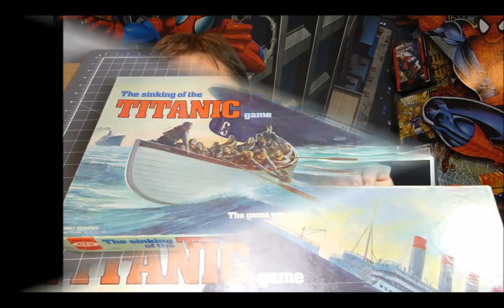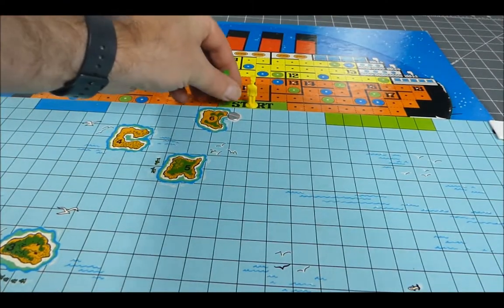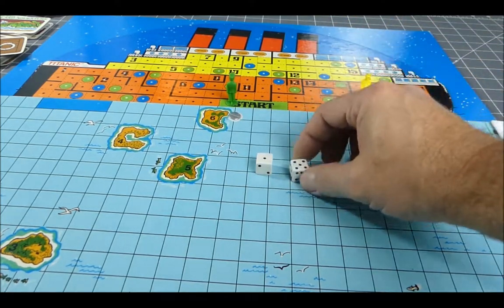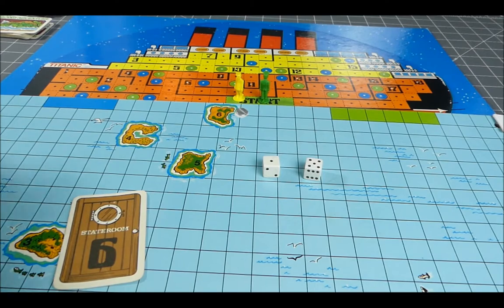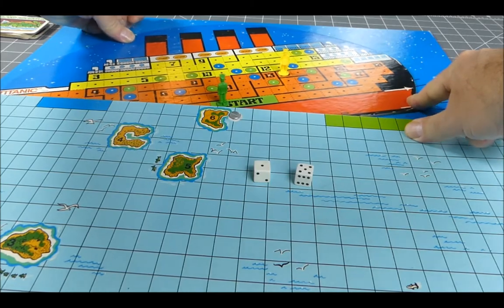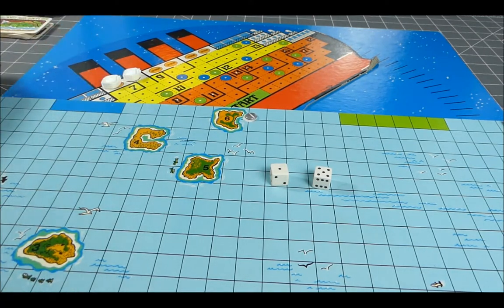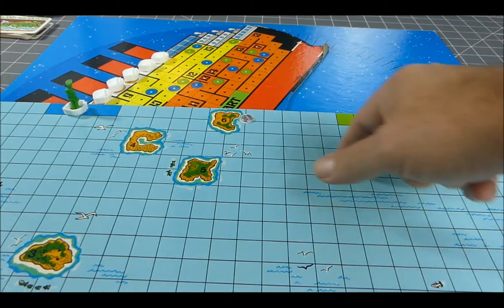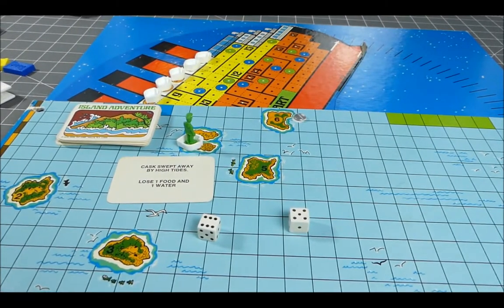The Boardgame Timewarp: The Sinking of the Titanic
The Sinking of the Titanic
In this episode of The Boardgame Timewarp, we head back to 1975 and take a look at the innovative board moving ship sinking game.